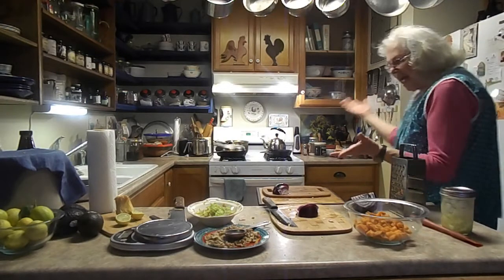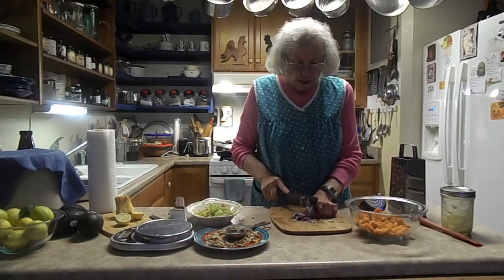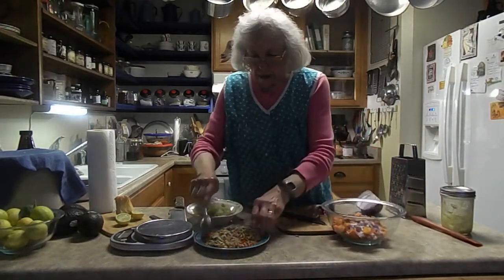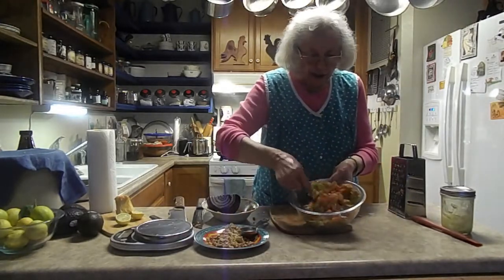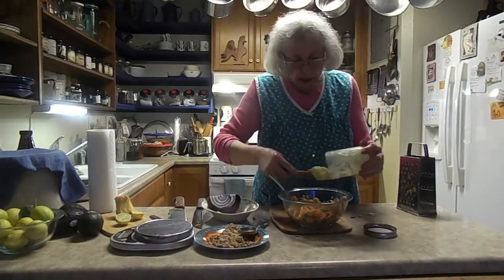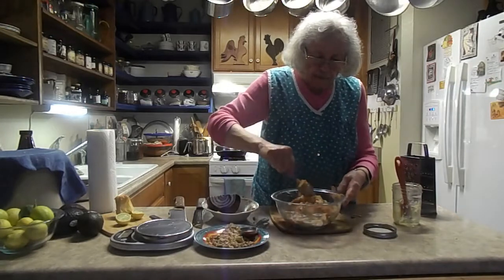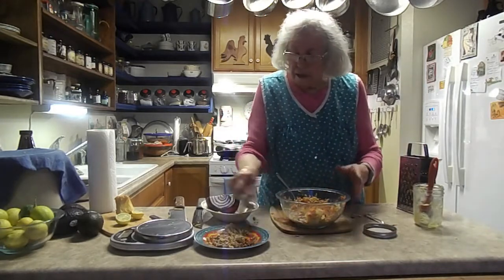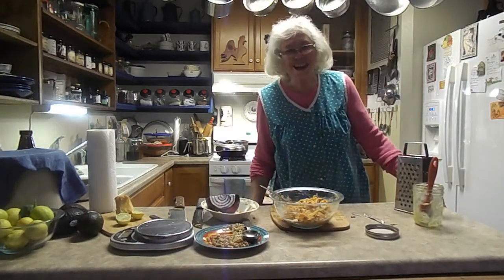The Sweet Potato Salad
Sweet potato
red onion
toasted walnuts
grated apple
celery
bacon bits and dried cranberries
with mayo dressing